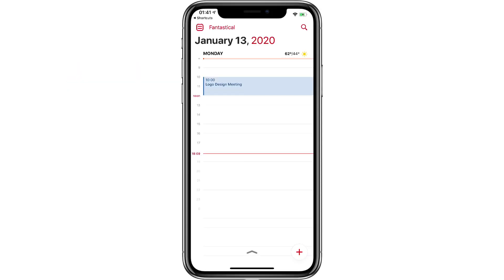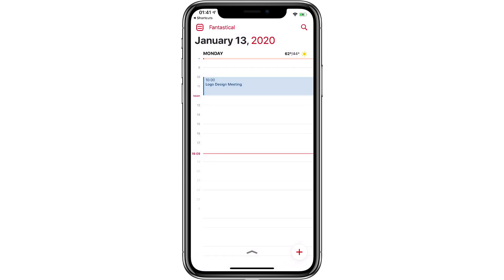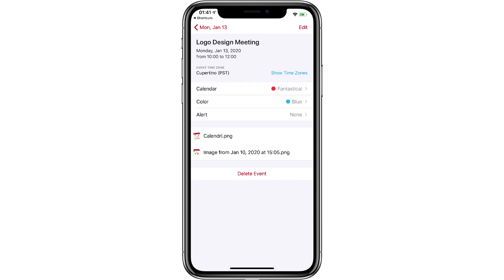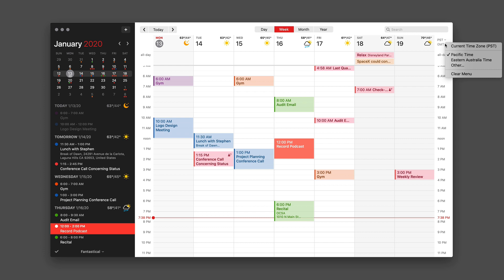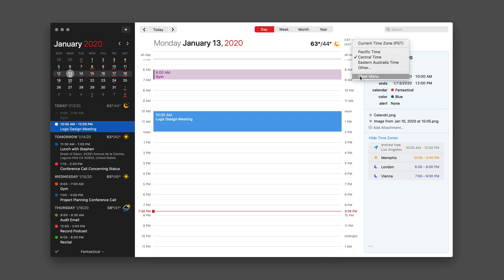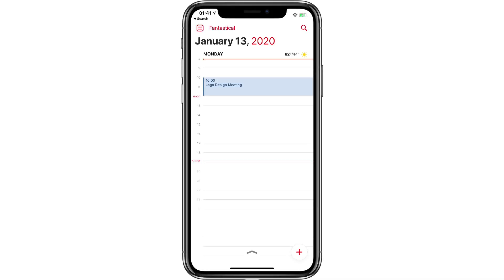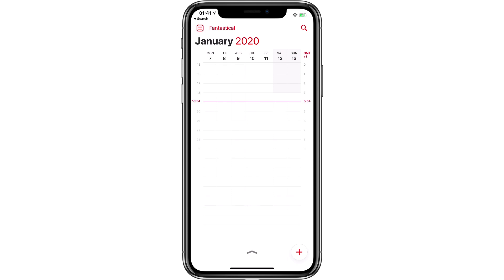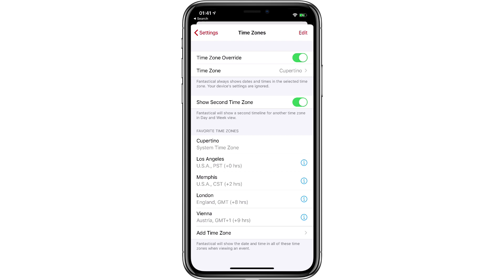Fantastical - Time Zone Support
See how Fantastical makes it easy to work with your calendar across multiple time zones.